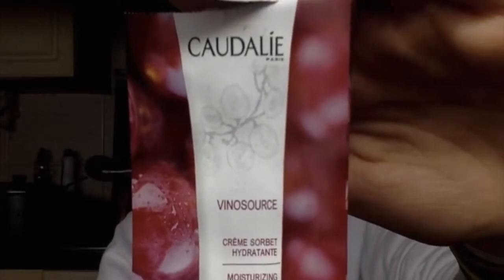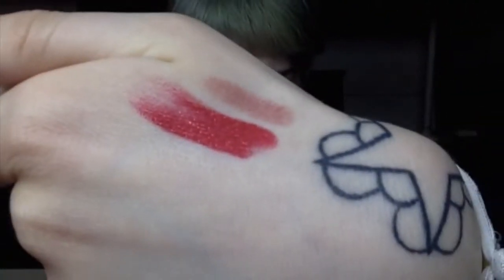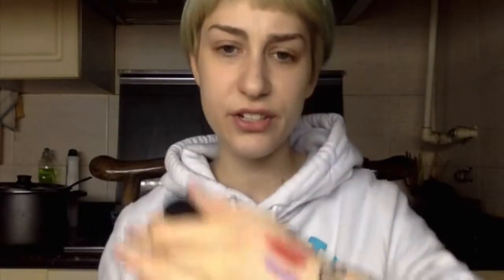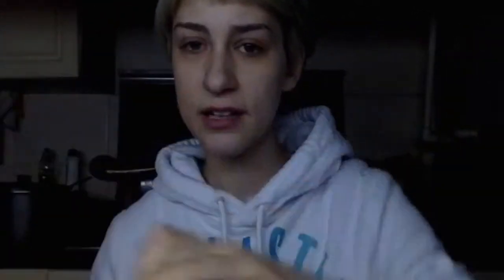January Favorites! 2016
Let me know if you want reviews of any of these products, or if you have any questions!